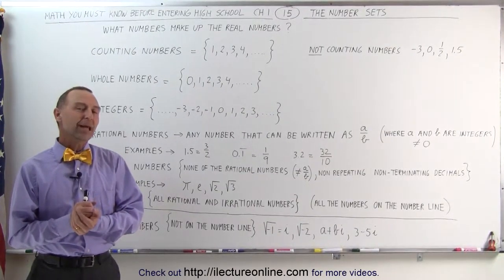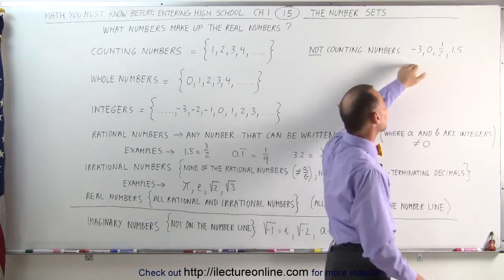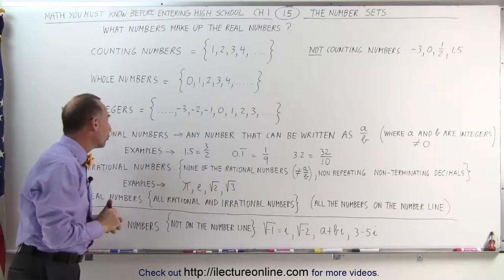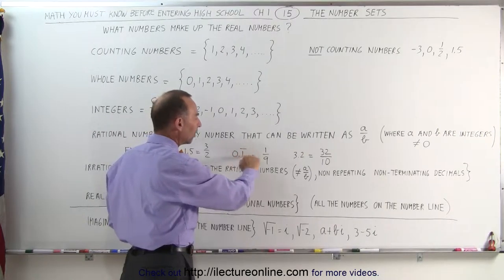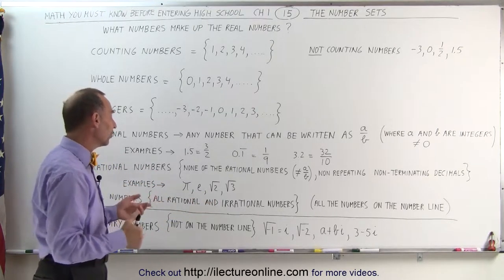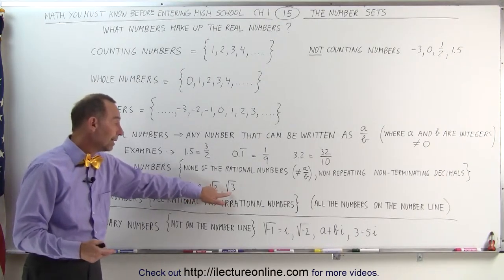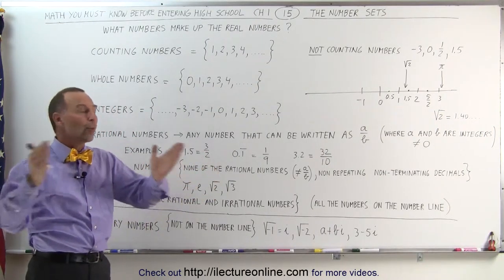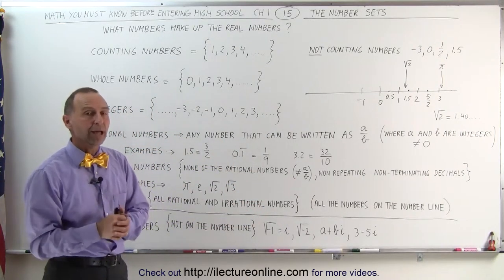15.Math Need to Know Before High School Ch 1 (15 of 53) What Are Number Sets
What Are Number Sets | By Predestined Future Global Leaders Academy